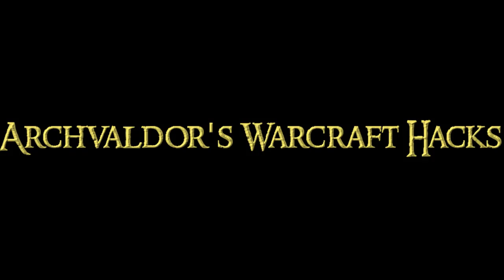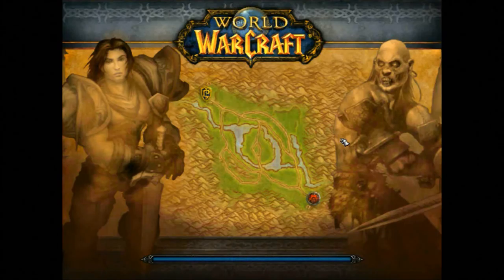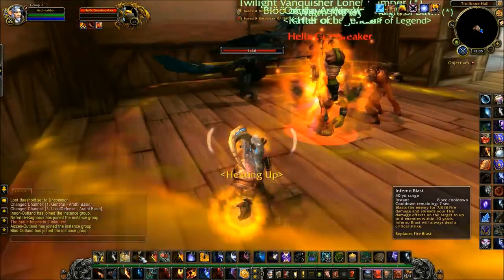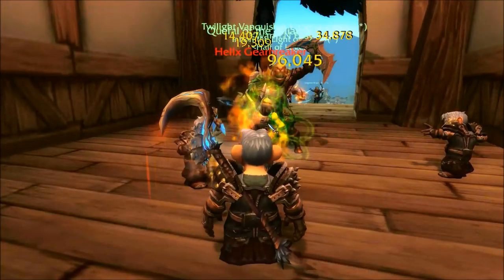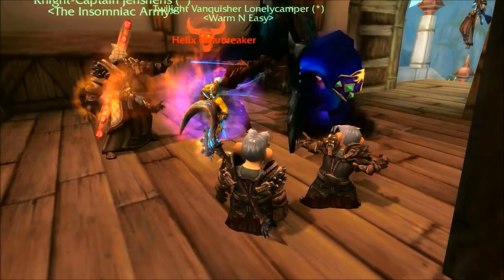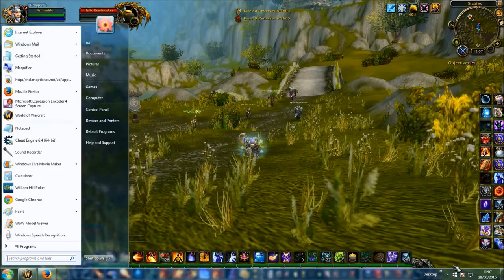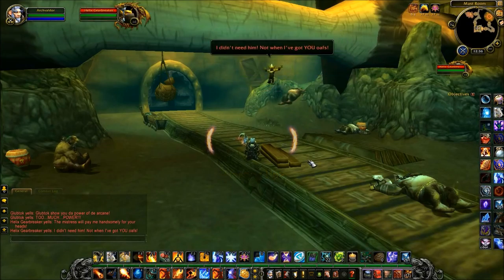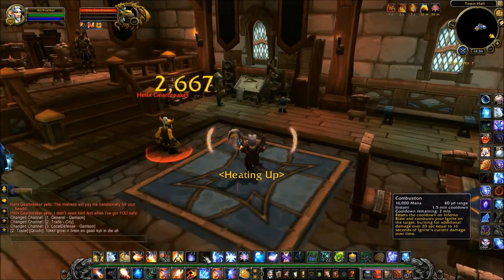How to take a boss out of the deadmines with you anywhere in Azeroth!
How to take Heelix Gearbreaker out of the Deadmines with you to any port location in Azeroth including raids and bg's. Heelix will then be immortal and attackable. As discussed in this video this has potentially gamebreaking applications.